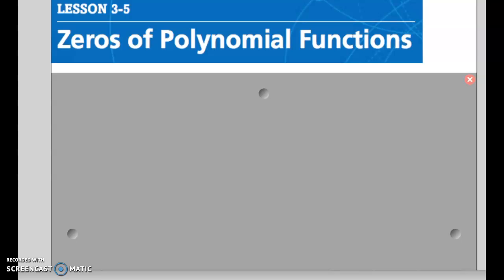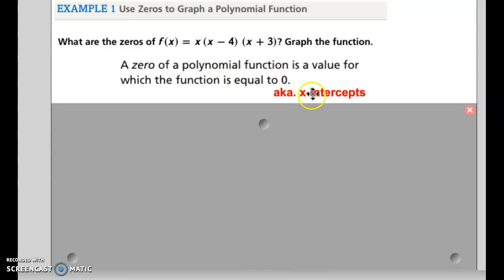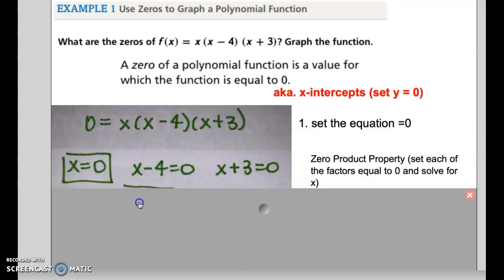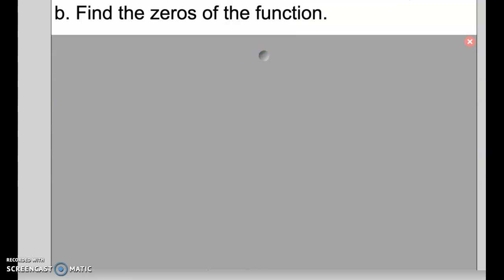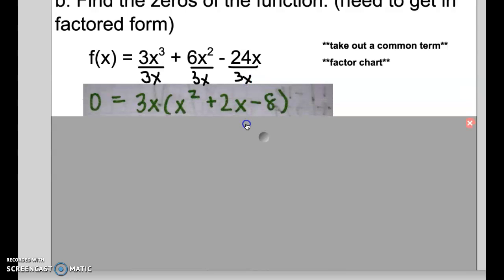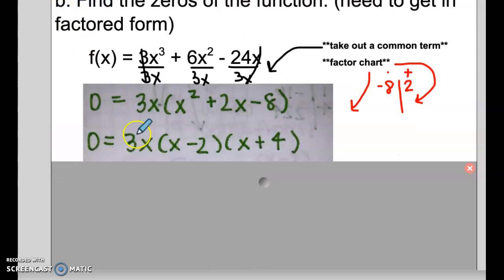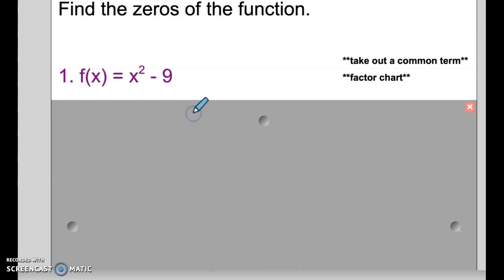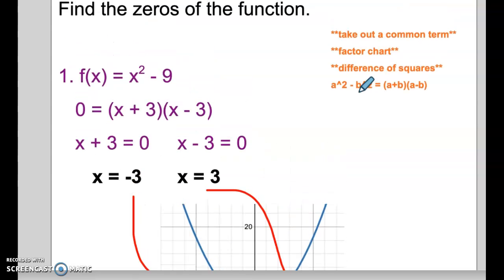Zeros of a Function CP